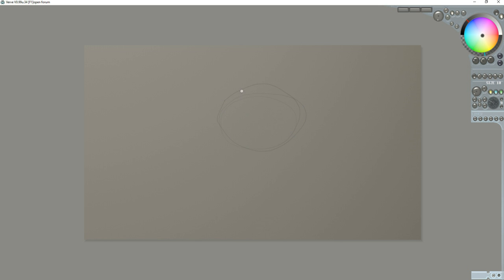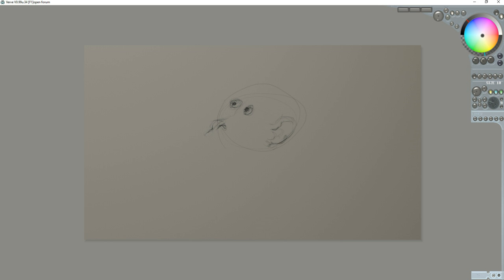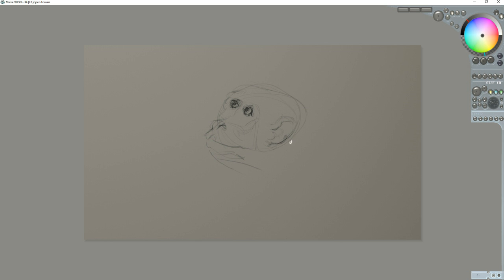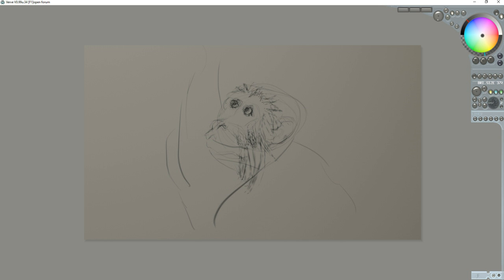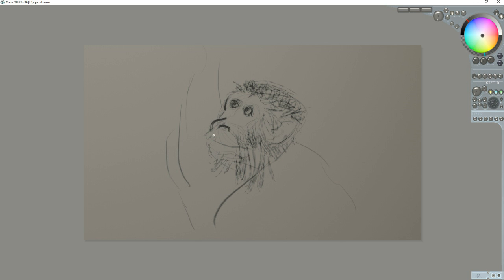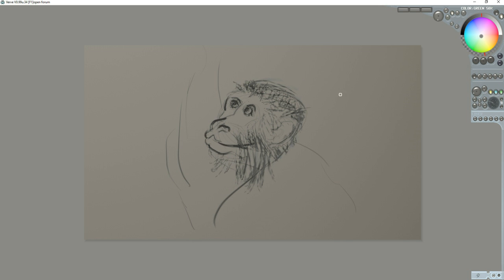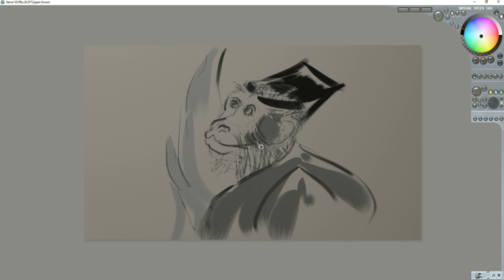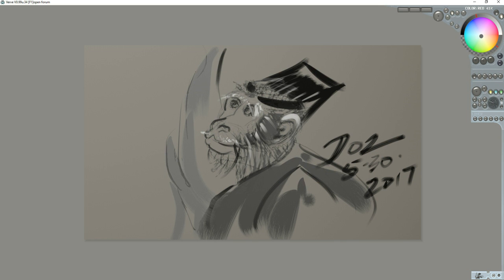Monkey Philosopher King by Doz as Sumi e Painting in just 10 minutes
This is an entire and complete to finish art in just 10 minutes by me, Doz, in digital sumi-e painting.  I draw an example of a philosopher monkey king in black ink and shading digitally as though it was real ink. and these type of digital paintings can be a zen meditation if larger.  So for now I work fast, talk fast and git it done A - Z for you my buddies in the digital realm.